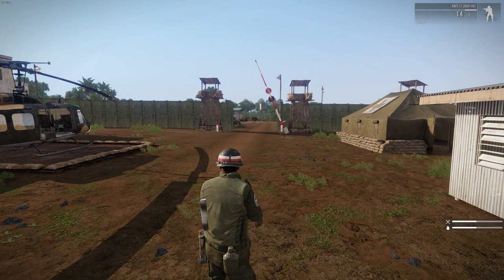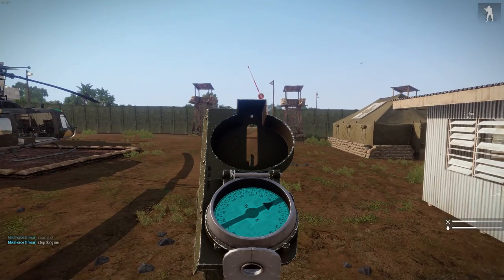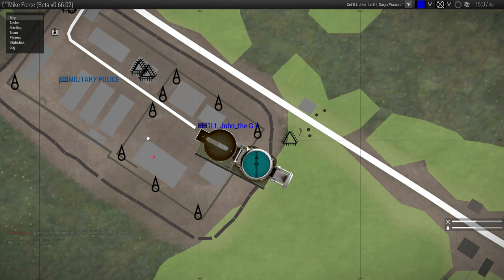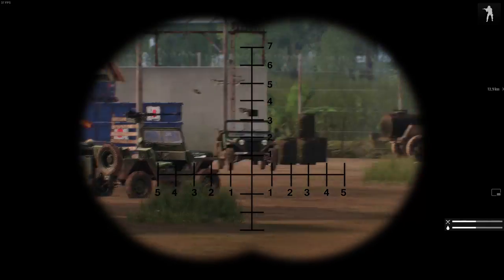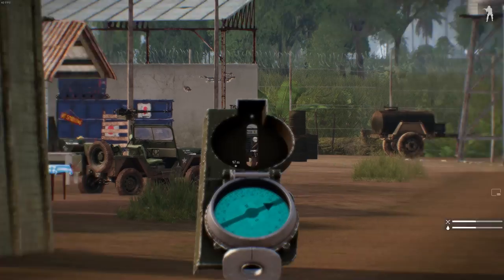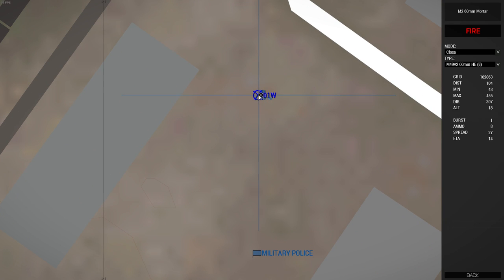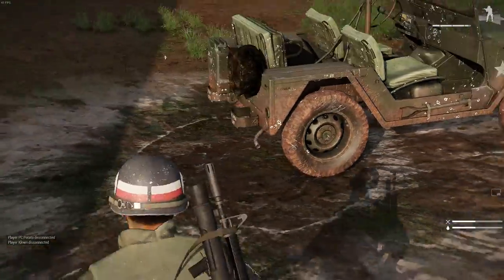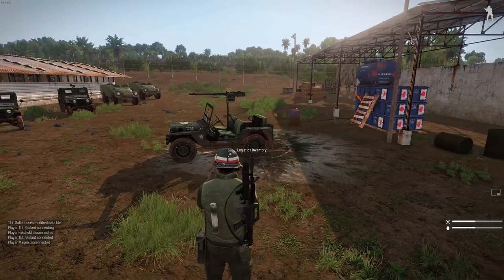Arma 3_ 1Lt. John the G.I (BN-MP) || Forward Observer Training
BN-MP training for Forward Observer